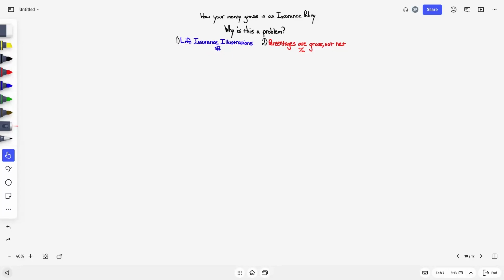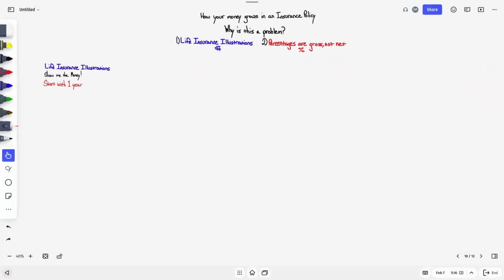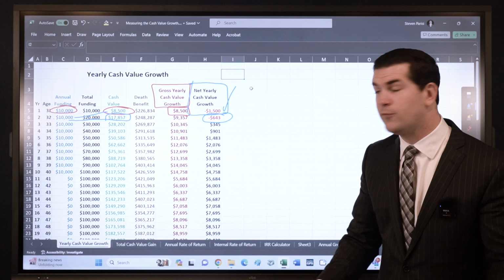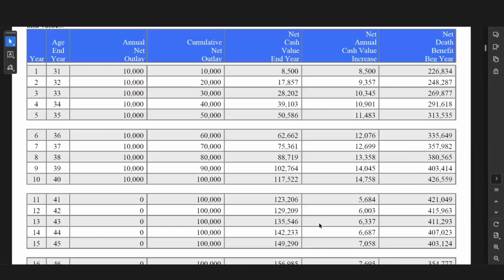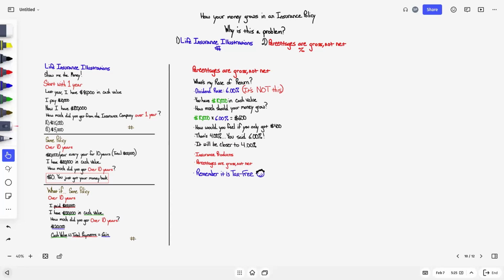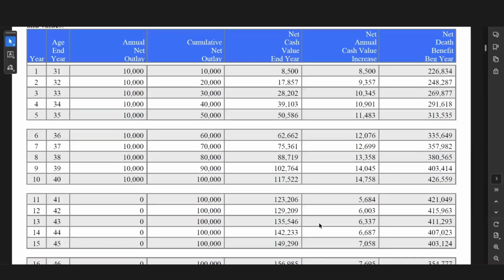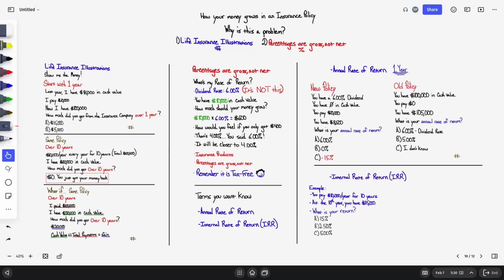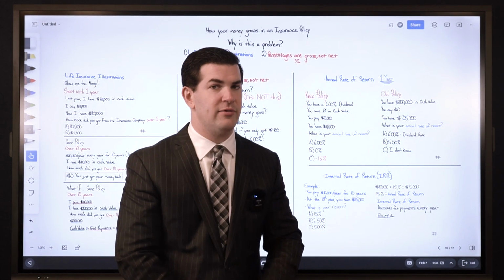Understanding a Whole Life Insurance Policy - How Your Money GROWS